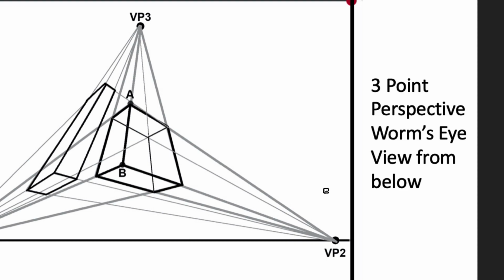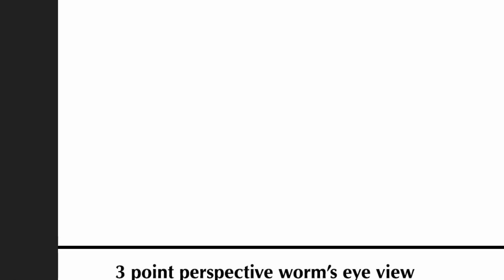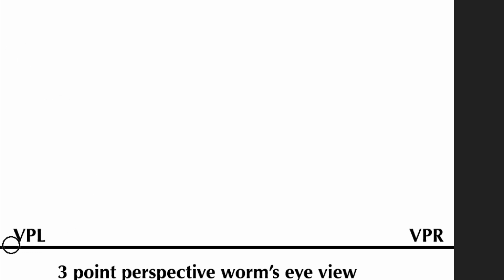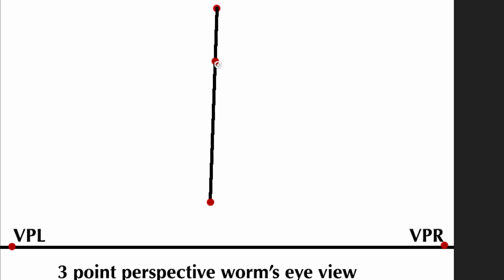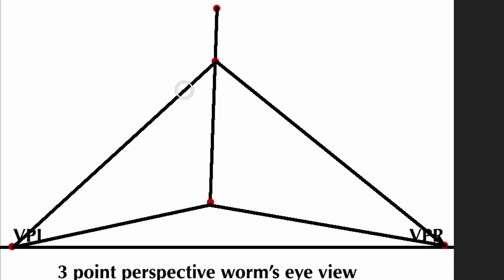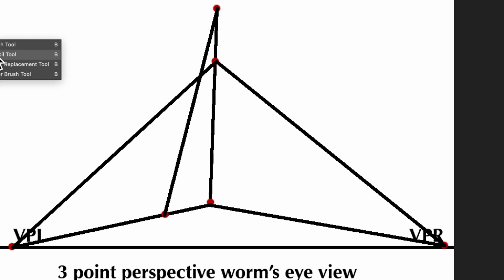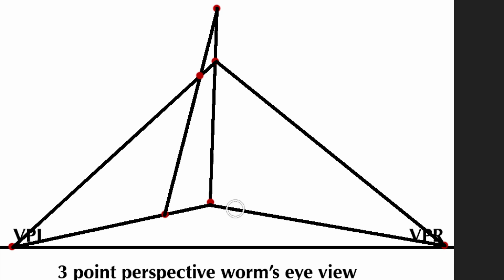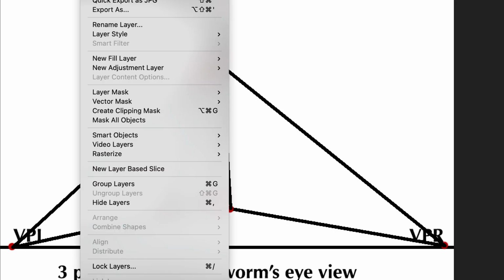Coniglio 3 Point Perspective Worm's Eye View